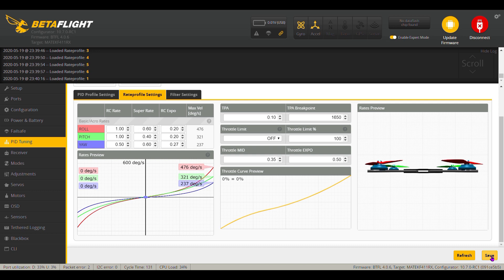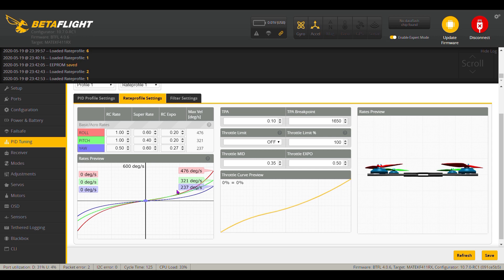How I set up My Rates in Betaflight! " for "Emax TH Freestyle" for smoother flights!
How I set up My Rates in Betaflight! "Beginner Rates" for "Emax TH Freestyle" for smoother flights! for beginners like me.

You can also follow me on
If you like this channel and what i'm doing here,
and would like to help me to keep bringing the newest products